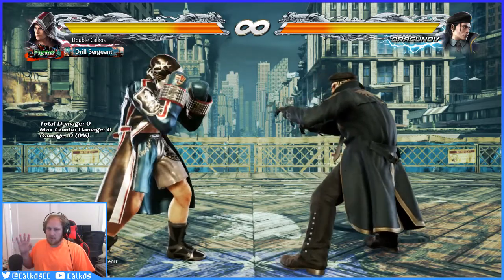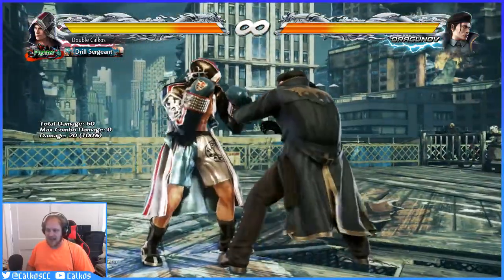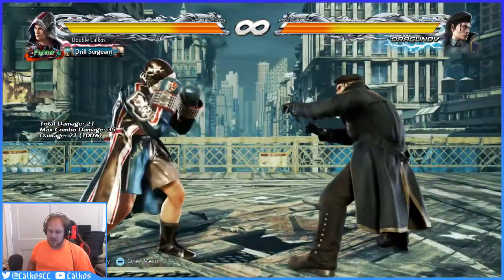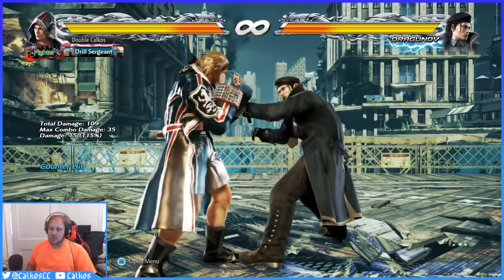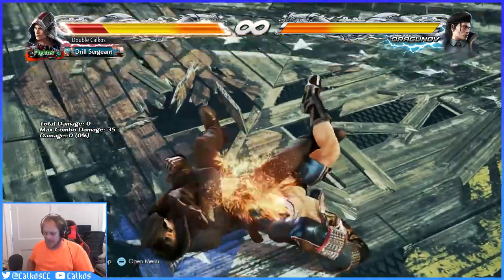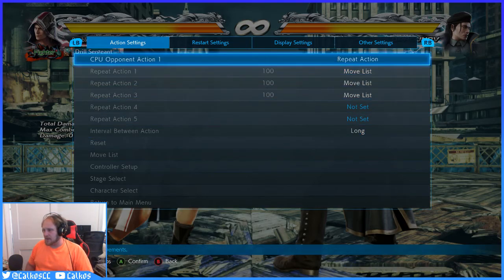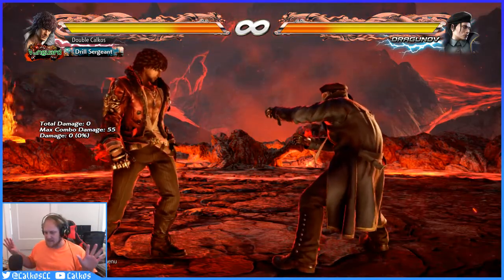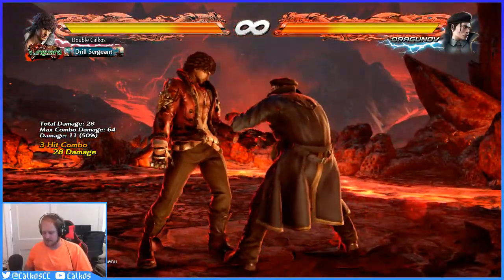Tekken 7 for Smash Players: Intermediate Defense and Rage Arts/Drives (Ep3)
In this episode, Calkos goes over some more defensive techniques, and briefly touches on Rage Arts/Drives.